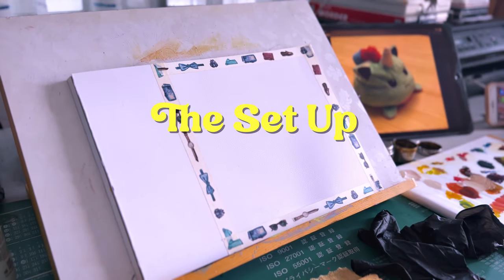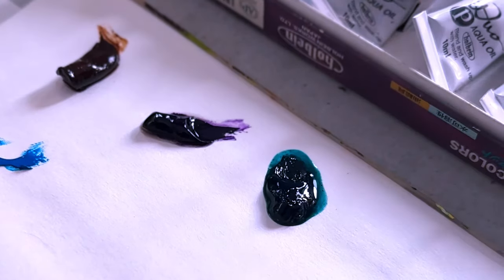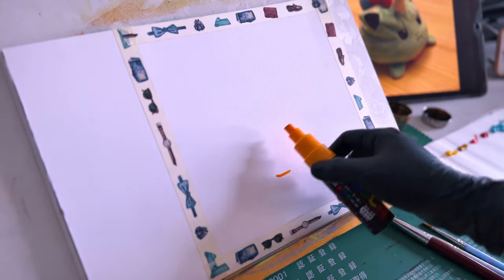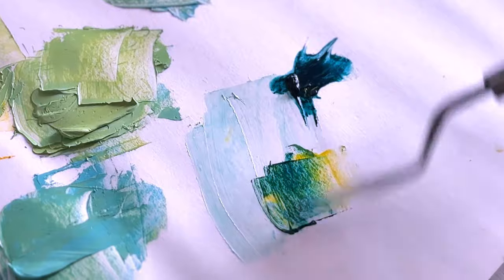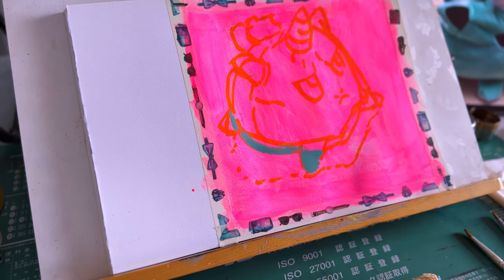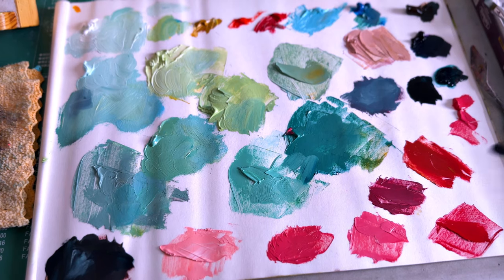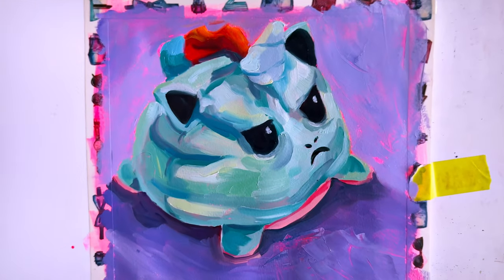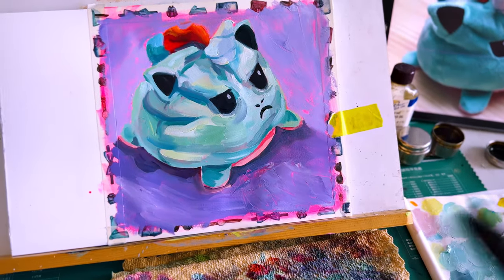Paint With Me - Painting a grumpy plushie with oils!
❤️INQUIRIES / QUESTIONS❤️

❤️TIMESTAMP❤️

0:00 - 0:13 Intro
0:14 - 2:04 Preparing Oil Paints
02:05 - 2:55 Initial Sketch
2:56 - 3:39 Color Mixing
3:40 - 7:08 How to Paint with Oils
7:09 - 8:00 Quick Tips to Remember
8:01 - 8:29 Final Painting

❤️MARKERS & FINELINERS❤️
Copic Marker Set
Ohuhu Pastel Brush Marker Set
Ohuhu Skintone Set
Deleter Neopiko Line 3
Acrylic Paint Pen Brush Markers
Staedtler Triplus Fineliner Pens

❤️COLORED PENCILS❤️
Brutfuner Colored Pencils
Prismacolor Colored Pencils
Faber Castell Polychromes Pencils
Palomino Blackwing Pencil 602

❤️❤️❤️PAINTING & DRAWING SURFACE❤️❤️❤️

❤️SKETCHBOOKS❤️
Watercolor Travel Sketchbook
Thick 300 Page Sketchbook
Strathmore Mixed Media Sketchbook
Stillman & Birn Zeta Sketchbook

❤️COMIC BOOK PAPER❤️
IC Manga Manuscript Manga Paper B4
Deleter Comic Book Paper B4 - PLAIN (135kg)

❤️PAINTING PANELS❤️
Cradled Wood Panels (12x12 in)
Round Wood Panels

❤️PAINTS❤️
Holbein Duo Aqua Oil Paint Set (Water Mixable)
Holbein Duo Aqua Painting Oil Medium
Gamblin 1980 Oil Paints (Non Water Mixable)
Gamblin Artists Oil Paint
Michael Harding Oil Paint Set
Holbein Acryla Gouache School Set
Turner Acryla Gouache

❤️INKS❤️
Daler Rowney FW Acrylic Inks
Sennelier Abstract Acrylic Inks
Japanese Sumi Ink (Non Waterproof)
Dr. Ph Martin India Ink (Waterproof)
Kuretake Sumi Ink

❤️BRUSHES❤️
Yasutomo Bamboo Brush
Bill Buchman Zen Brush

❤️OTHER PRODUCTS:❤️
Oil Painting Cup Dipper
Paint Brush Washer
Paint Scraper
Glass Palette